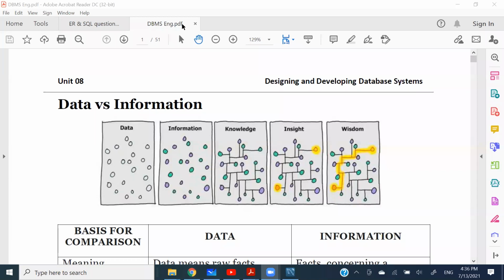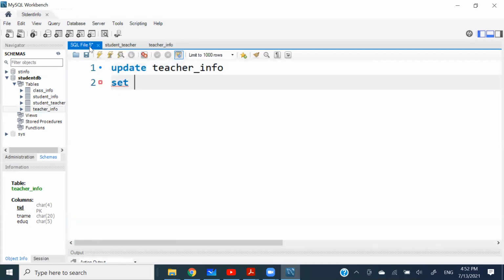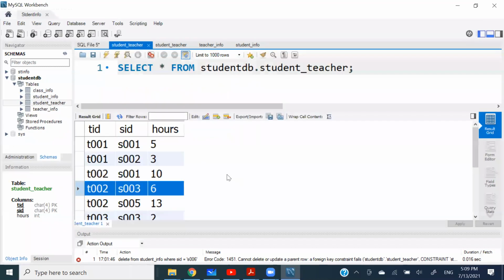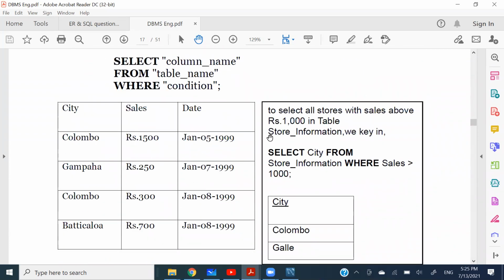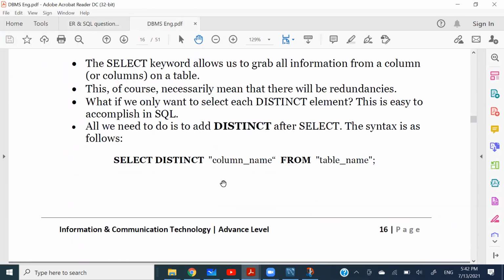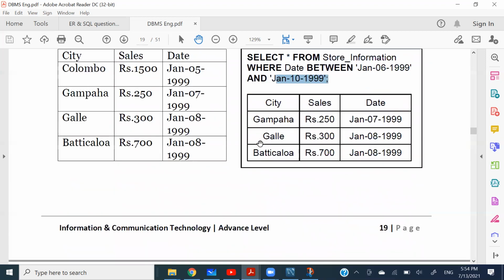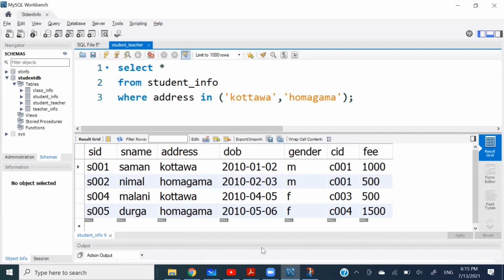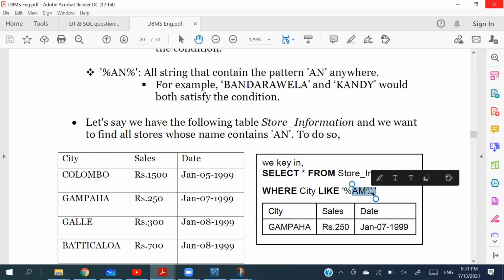AL ICT 2022 Eng @StarLabs 13 07 2021